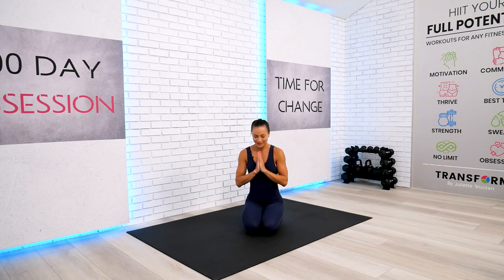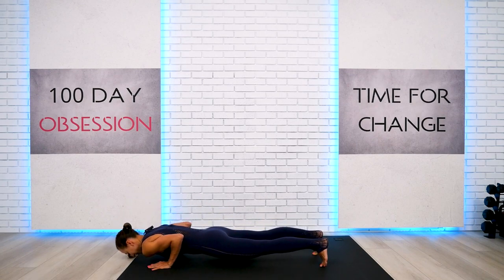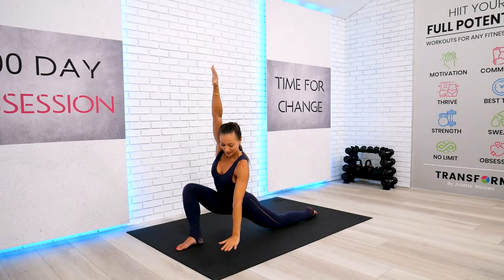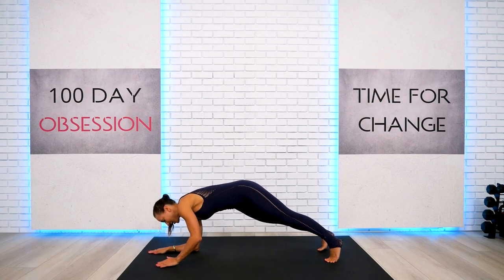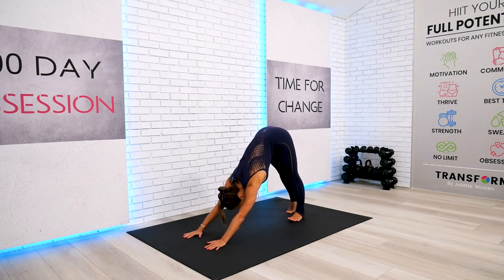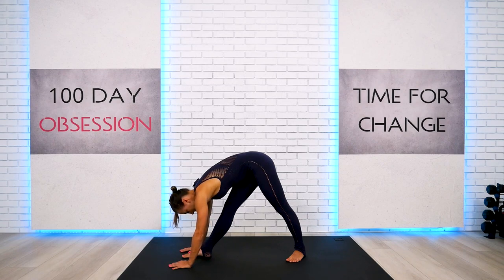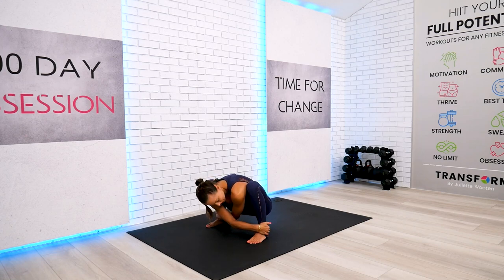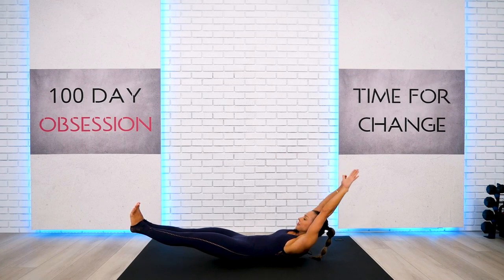POWER YOGA full body strength | 100 DAY OBSESSION Day 75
DAY 75 / 100 DAY OBSESSION WORKOUT CHALLENGE 🔥 full body power yoga 🔥

Yoga requires consistency and patience, your strength and flexibility will improve with regular yoga practice. Take your time, use your deeper breathing and most importantly enjoy your yoga practice!
🙏 Let's sweat!

✨Let me know how you feel after this workout in the comments below and “LIKE” this video if you enjoyed it!

💪 My recommended EQUIPMENT and NUTRITION LIST FOR BEST POSSIBLE RESULTS!